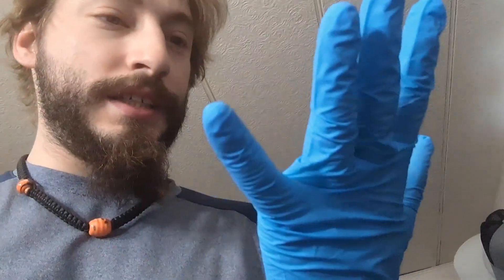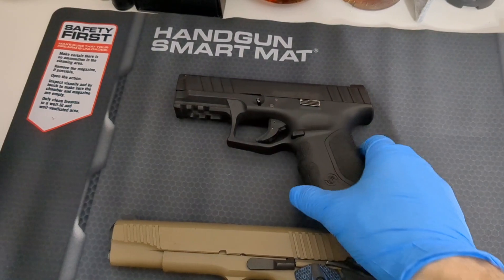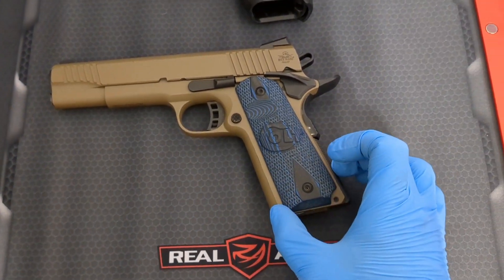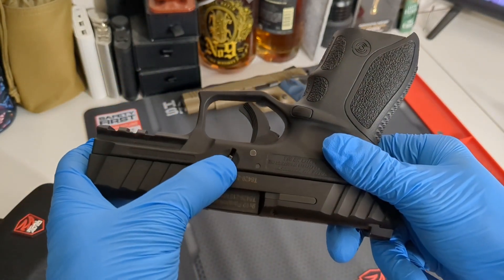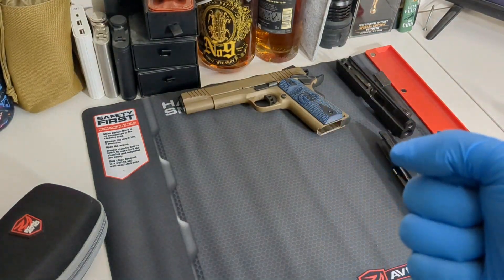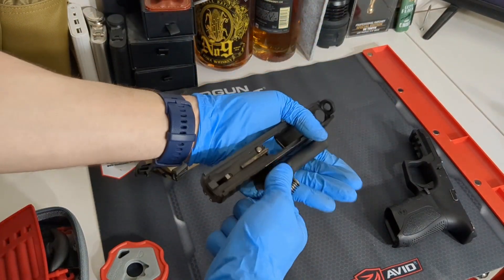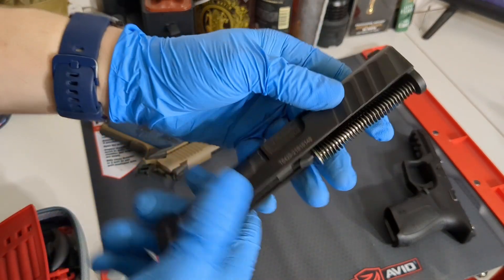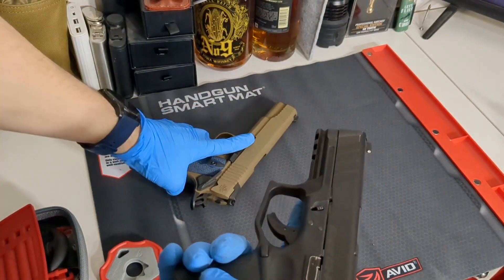Taking apart my favorite handguns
this video is strictly educational purposes only on the proper techniques on how to take apart specific handguns.